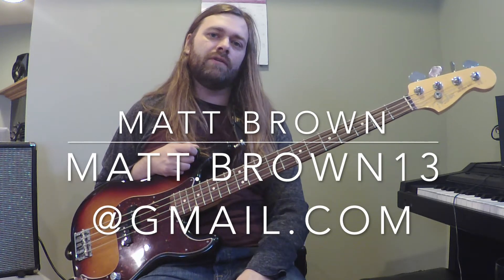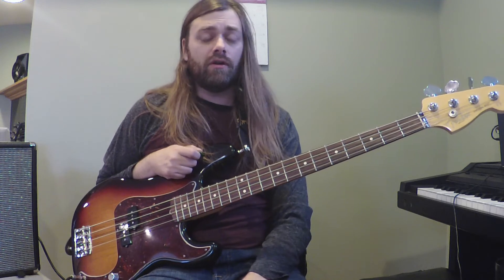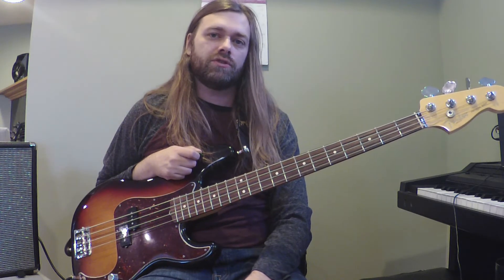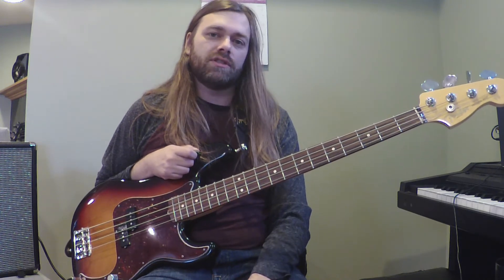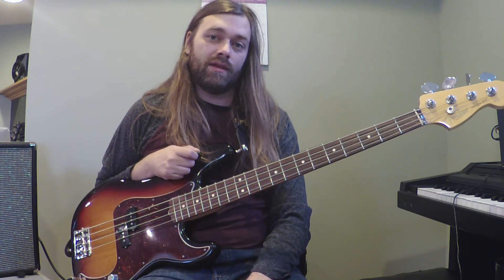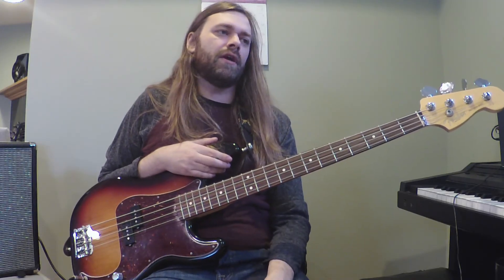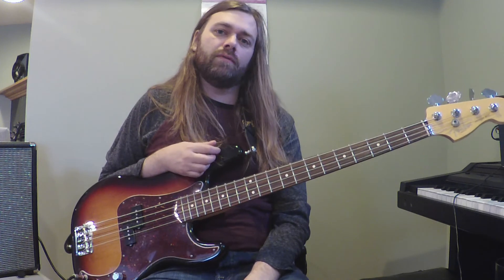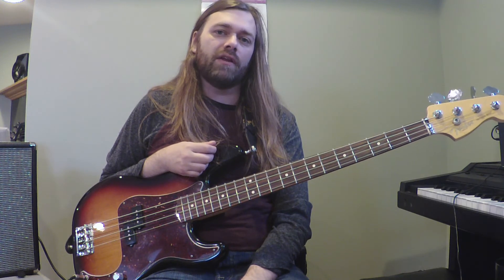Nirvana - Even In His Youth Bass Lesson